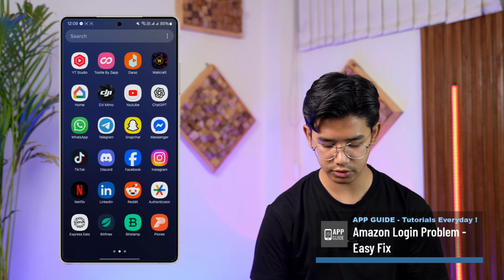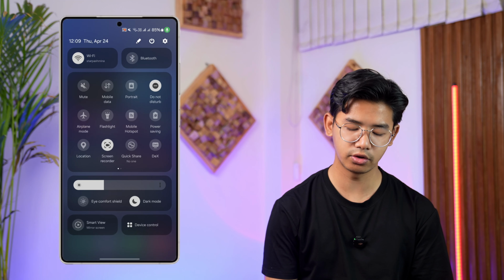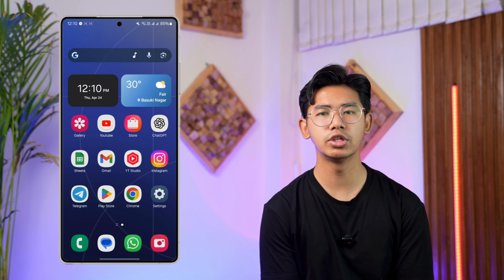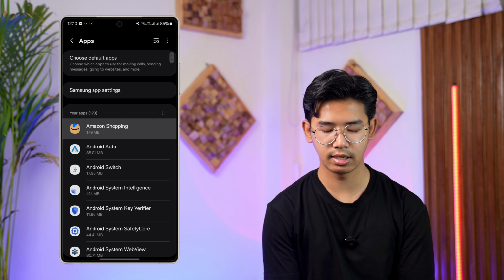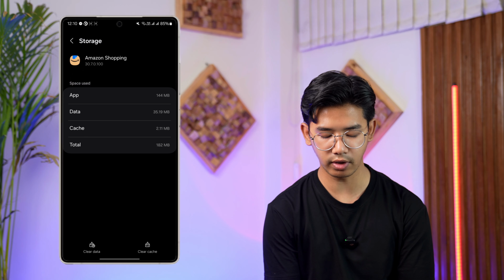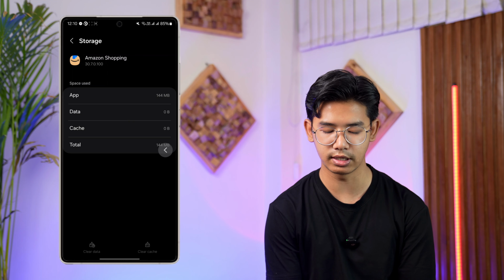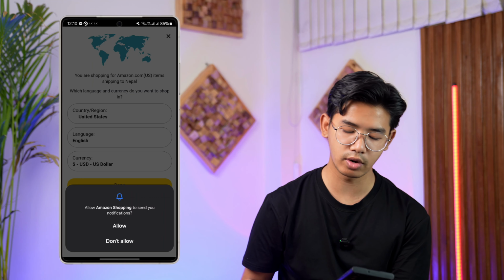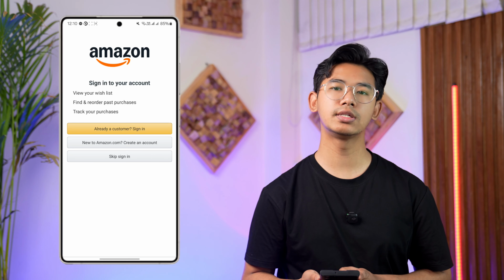Amazon Login Problem - Easy Fix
If you're experiencing login issues with the Amazon app, this video provides a quick and effective troubleshooting guide to help you get back into your account. Login problems can occur due to a variety of reasons such as internet issues, outdated app versions, or incorrect credentials. Here's how to fix them step-by-step.

Start by checking your internet connection. If you're on Wi-Fi and the login isn't working, try switching to mobile data, or vice versa. A weak or unstable network is one of the most common causes of app login issues.

Next, it's important to clear the app cache and data—especially if you're on Android. Open your device's Settings, scroll down to "Apps," then locate and tap on "Amazon." Inside the app settings, go to "Storage" and select both "Clear Cache" and "Clear Data." This will remove any temporary files that could be interfering with the login process. For iPhone users, you can go to Settings - General - iPhone Storage - Amazon, and tap "Offload App" to remove app data while keeping your documents and login info.

After that, open the Play Store (Android) or App Store (iPhone) and check if there's an update available for the Amazon app. Outdated versions can often lead to compatibility issues, including login problems, so it's important to keep the app up to date.

A simple typo could be preventing access. If you've forgotten your password, tap on "Need help?" or "Forgot password?" to reset it using your registered email or phone number.

Timestamps:
0:00 Introduction
0:12 Check internet connection
0:20 Clear cache and data (Android) or offload app (iPhone)
0:52 Update the Amazon app
1:06 Verify login credentials
1:16 Conclusion